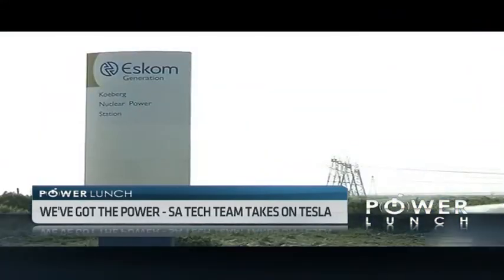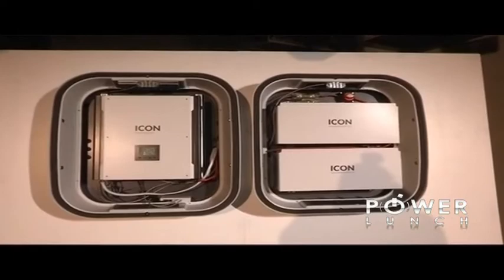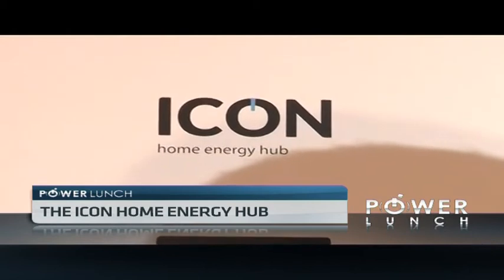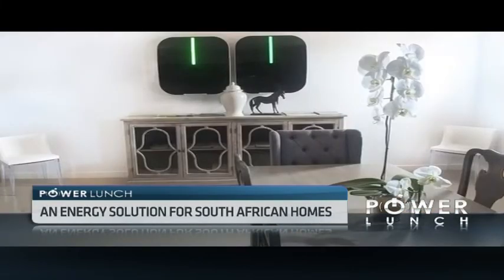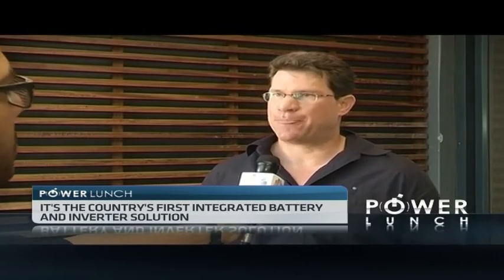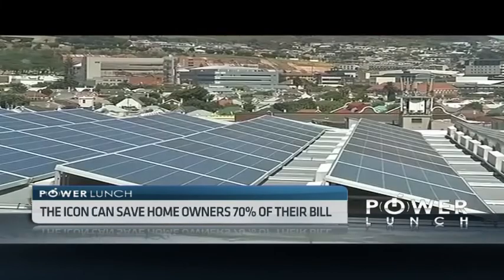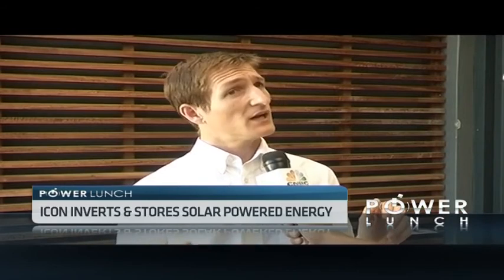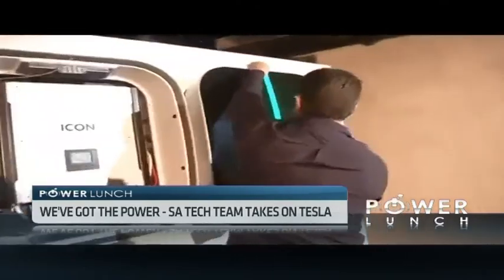South African firm Icon takes on Tesla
A South African based tech team aim to rival energy giant Tesla, with their new solar solutions. View the video to find out more.
Scripted and produced by Benedict Pather. Camera and editing by Andile Tukwayo.